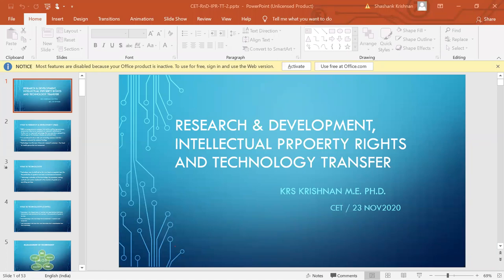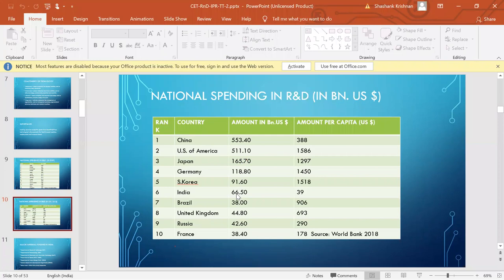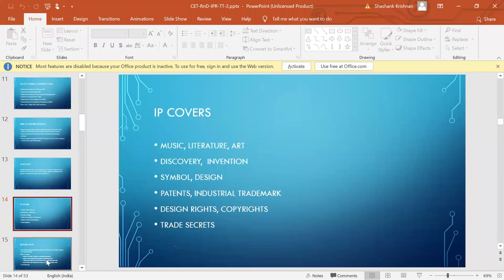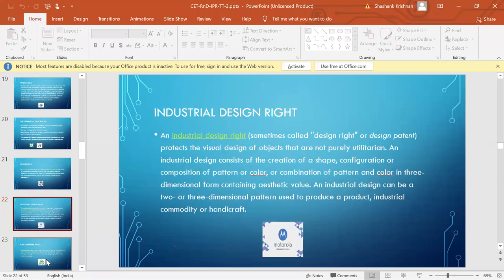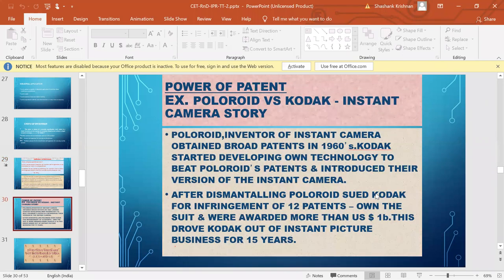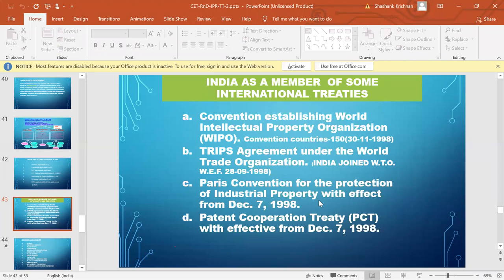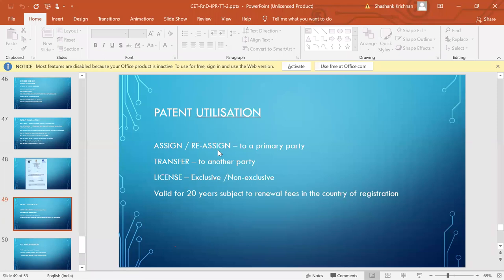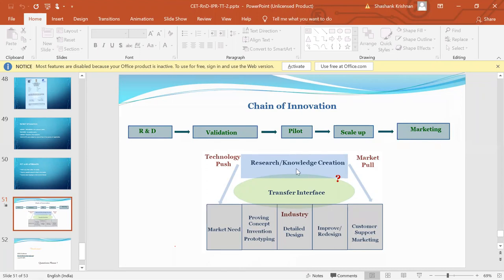RESEARCH & DEVELOPMENT, INTELLECTUAL PROPERTY RIGHTS & TECHNOLOGY TRANSFER by Dr. KRS Krishnan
Dr.KRS Krishnan is an alumnus of 1977 Civil batch of CET. He did his Masters in Water Resources Engineering at University of Roorkee (now IIT, Roorkee) and Ph.D. in Environmental Engineering at I.I.T., Delhi.
Dr.Krishnan started his career with Corps of Engineering, Indian Army. After a brief stint with Design & Research Wings of Kerala State P.W.D., he  served in Department of Science and Technology, Government of India as a Technology Manager and rose to the level of Adviser (Engineering & Technology). Later, he served as Director (Technical & Operations) in HLL Lifecare Ltd, a Central Public Sector Enterprise. Subsequently, after his superannuation, Dr.Krishnan has been as Technology Management Consultant at Sree Chitra Institute of Medical Sciences & Technology, till recently.
While at DST and elsewhere, he has been involved in the development and transfer of technologies to Industries and has been instrumental in setting up a Patent Facilitaion Centre. Dr.Krishnan also set up the first Patent Facilitation Centre at Kerala State State Council for Science, Technology and Environment (KSCSTE).